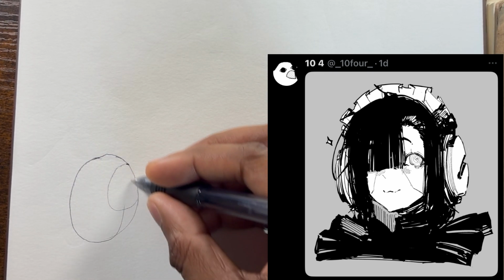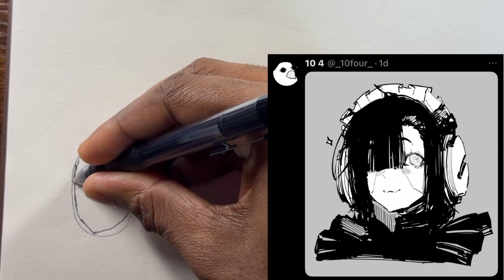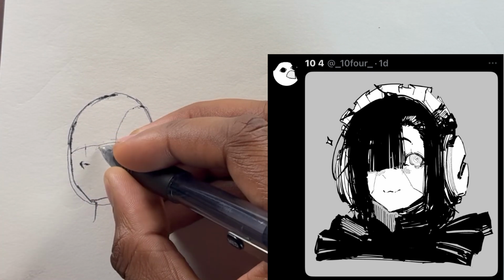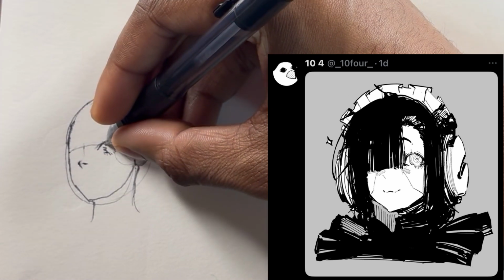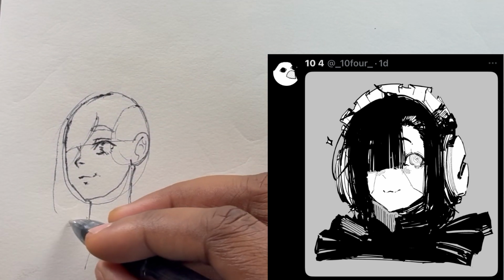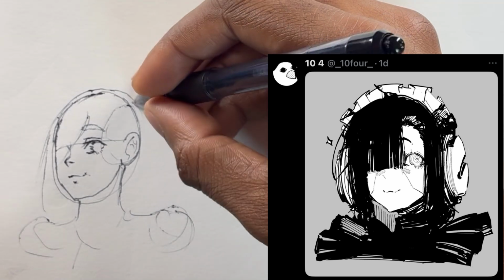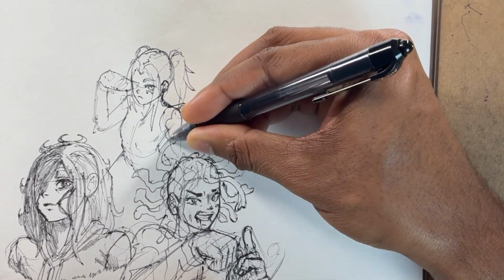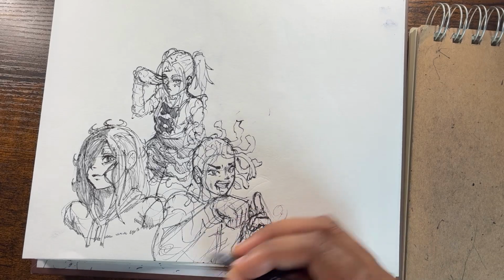Trying (and failing) to Draw with References